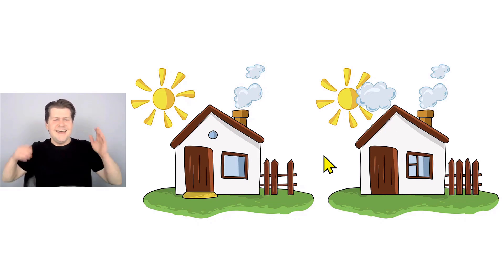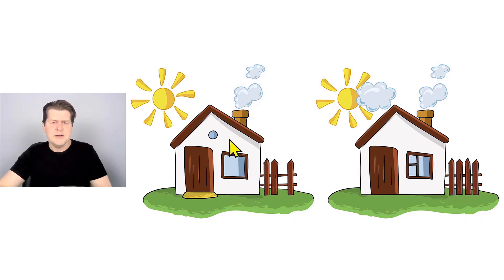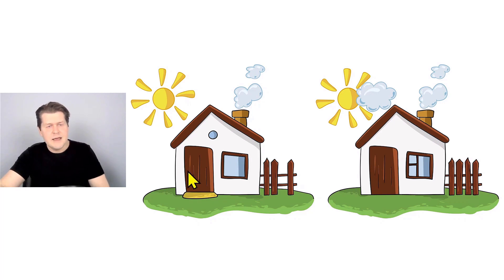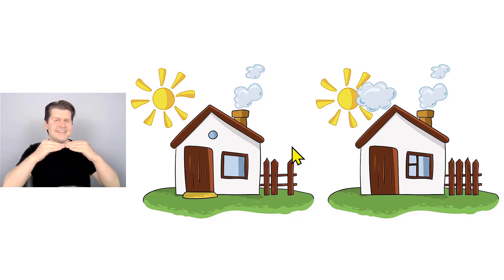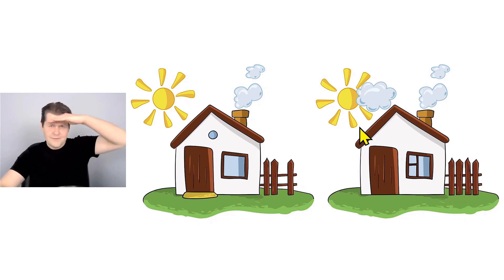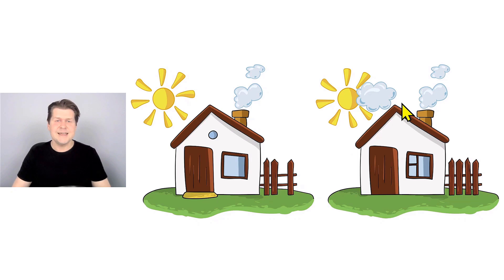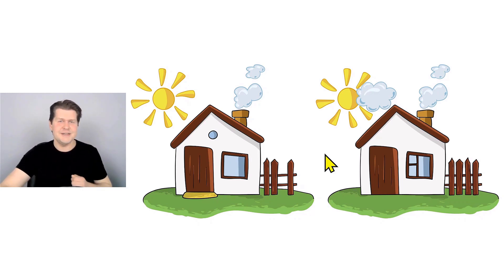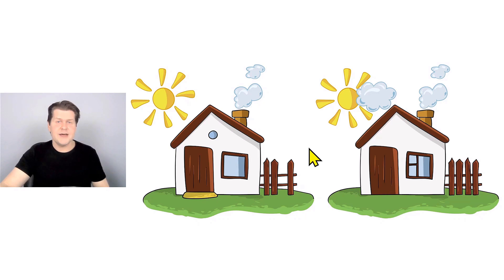Find the Differences: Houses 🏠 Easy English Activity | Comprehensible Input Beginner English Lesson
These two pictures of a house are similar, but there are five differences. Can you find them? I describe the differences in simple and easy English while pointing them out in the pictures so that total beginners can watch and start to learn English.

This video teaches English to beginners entirely in English, using a natural approach of listening to comprehensible input. I use visuals, pointing, gestures, and repetition as I talk to make my speaking easy to understand for ESL beginners, so they can acquire English without study or translation.